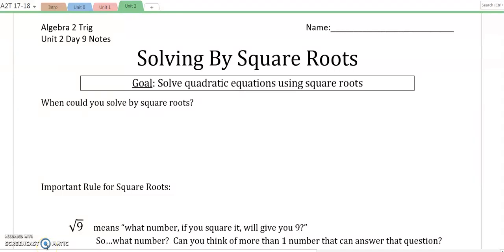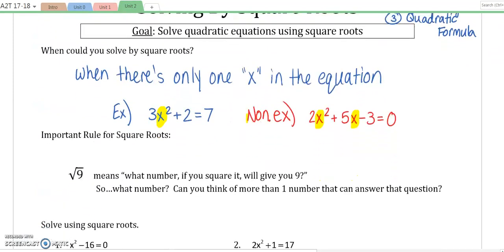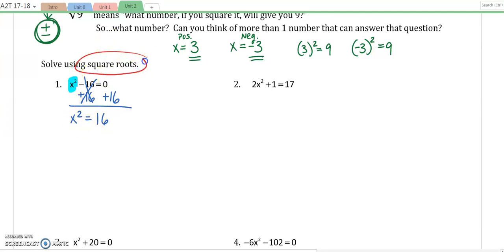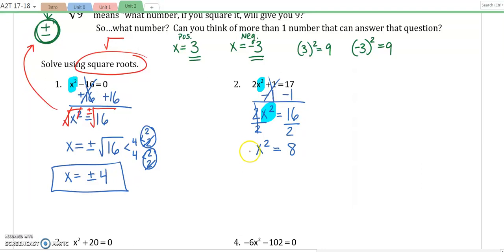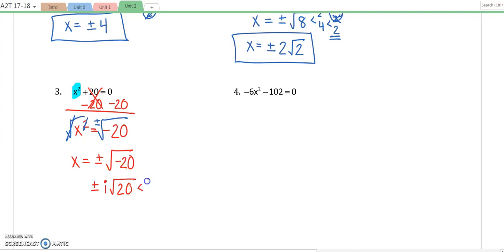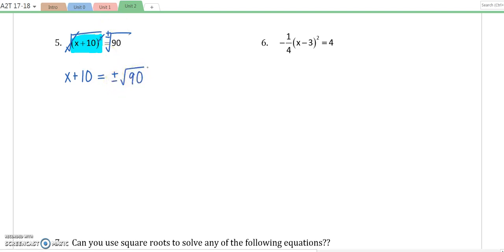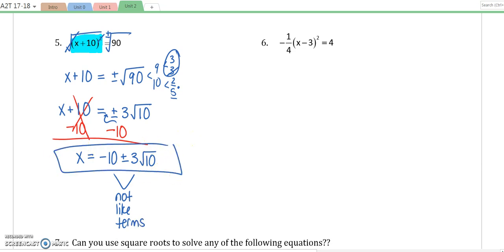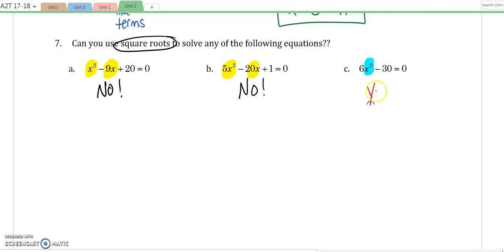A2T Unit 2 Day 9 Solving Square Roots